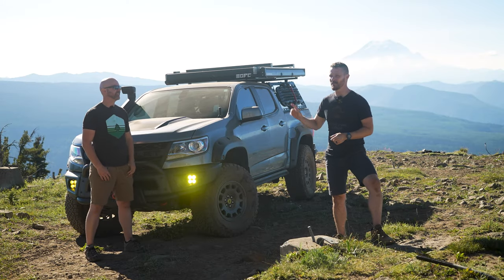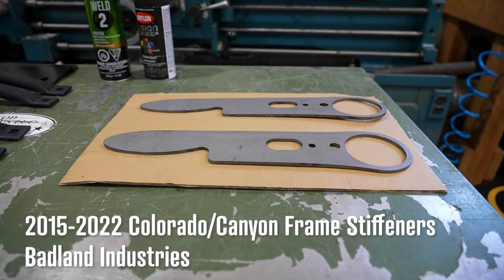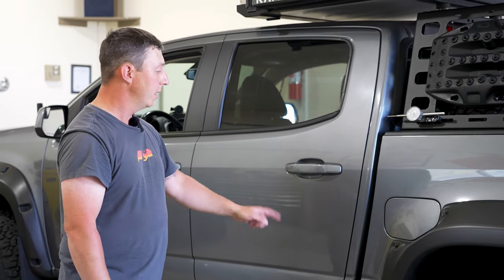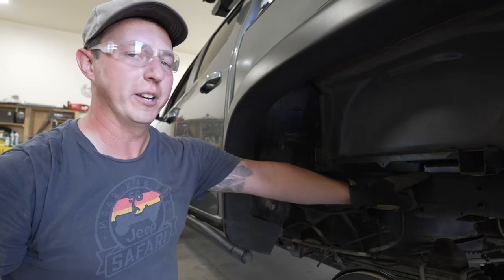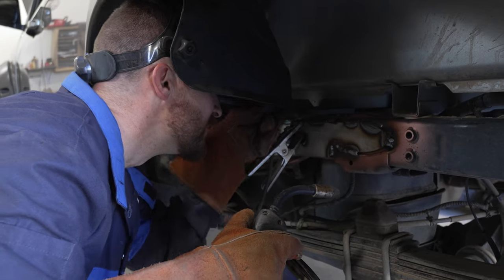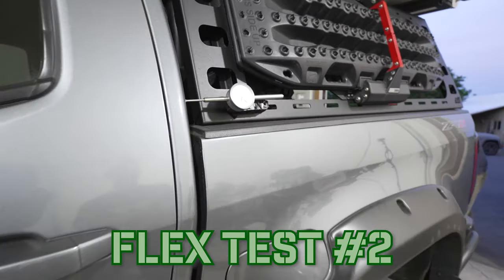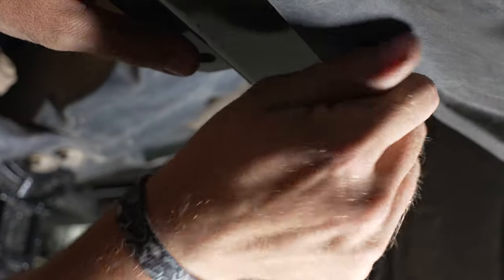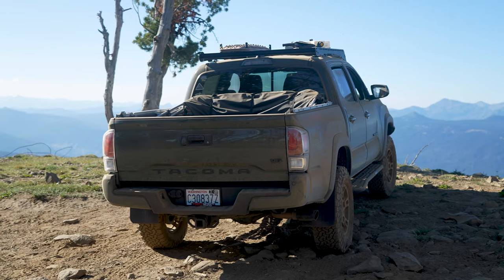DO THIS Before It's Too Late! Chevy Colorado Frame Stiffeners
We built this Chevy Colorado ZR2 Bison to tackle insane adventures... but discovered a fatal flaw.  The Colorado's frame has a tendency to flex a ton or even bend!  We show you how catastrophic damage can be prevented using frame stiffeners from @BadlandIndustries.  And for extra protection we install the transmission skid from @AmericanExpeditionVehicles!

CHAPTERS:
0:00  Chevy Colorado Frame Issue!
2:44  Testing Flex Before Stiffener Install
4:04  Welding On Frame Stiffeners
7:15  Testing Flex After Frame Stiffeners
7:58  Installing Transmission Skid
9:34  Off Road Test